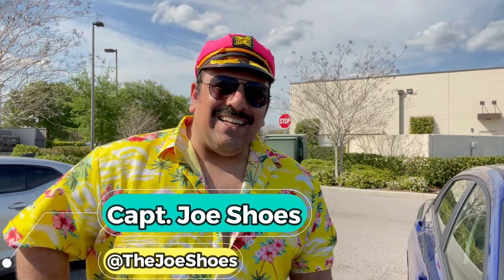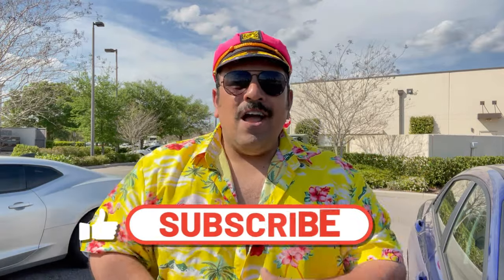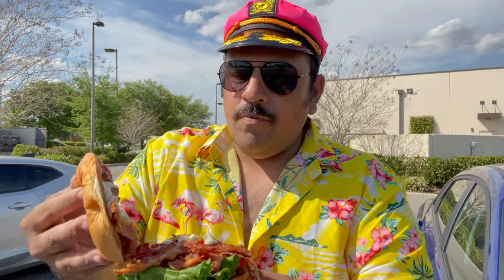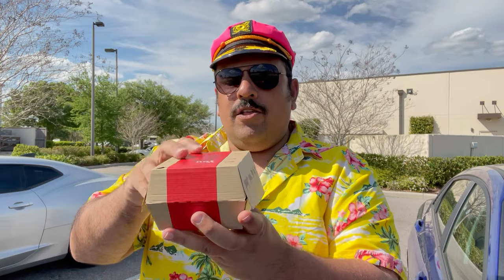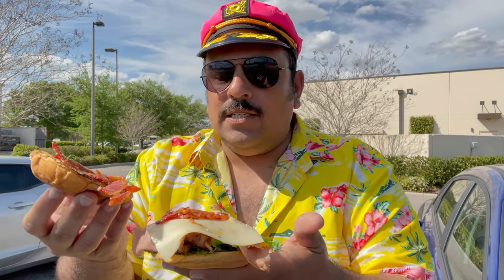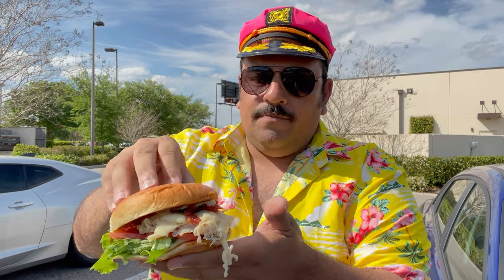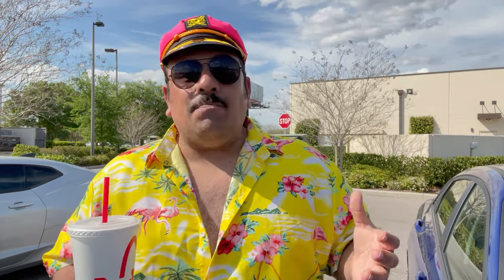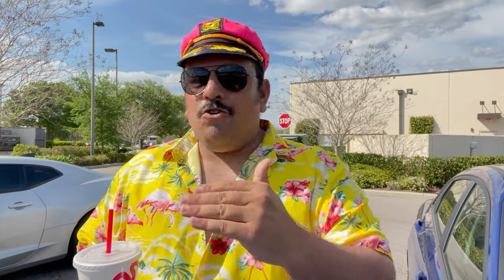Arby's Brown Sugar Bacon Sandwiches Exposed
Captain Joe Shoes makes a long-awaited return to Arby's to try out their new Brown Sugar Bacon Sandwiches! Sandwiches? How many? Three, count 'em, three! A BLT, a turkey and a roast beef sandwich all with Arby's Brown Sugar Bacon on top! He offers his thoughts and opinions on it in this real-time review!